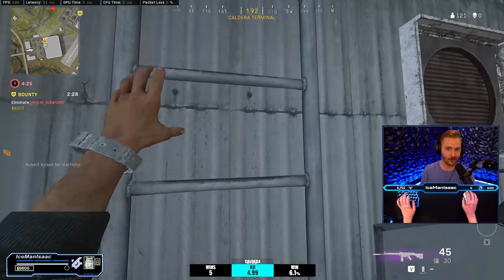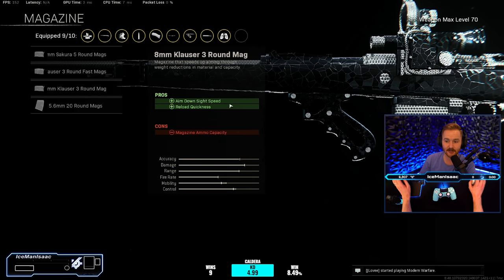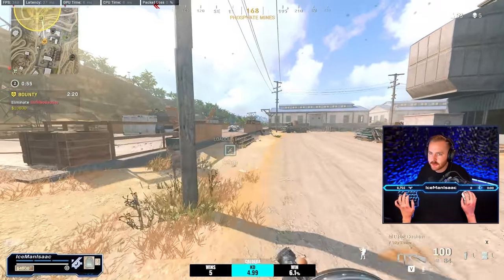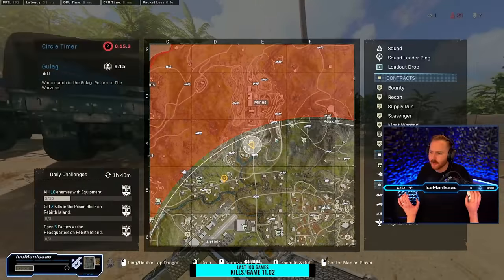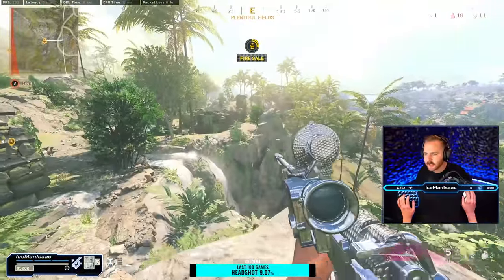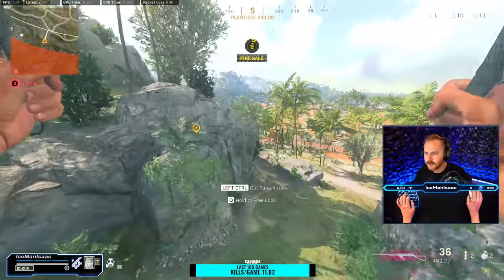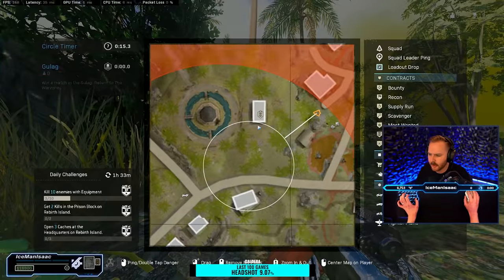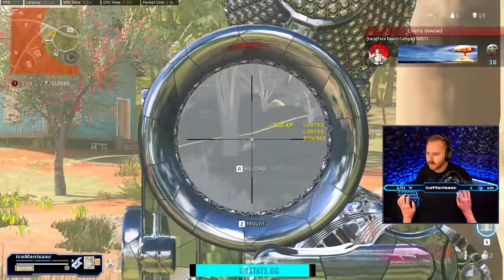I Hated The New Snipers... UNTIL I FOUND THIS! The Best Warzone Pacific Sniper! [Warzone Caldera]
This sniper loadout has amazingly quick aim down sight and crazy bullet velocity!  Use these attachments to have the best sniper setup in Warzone Pacific!